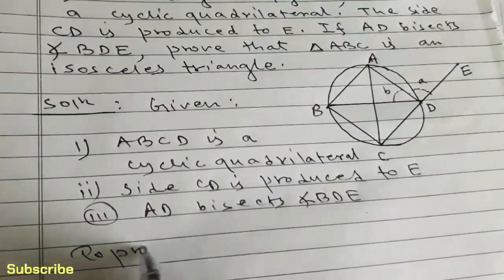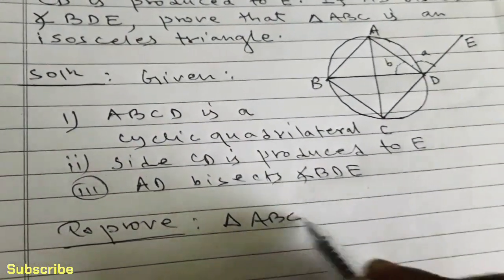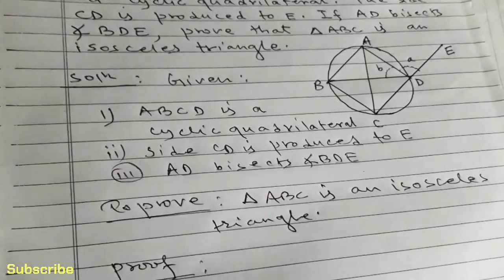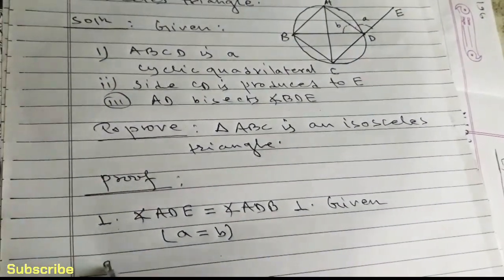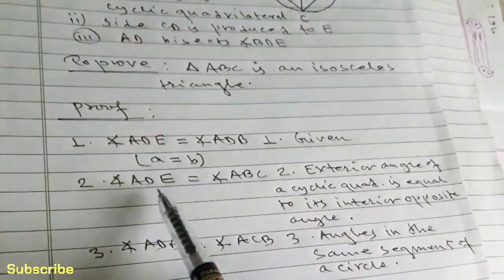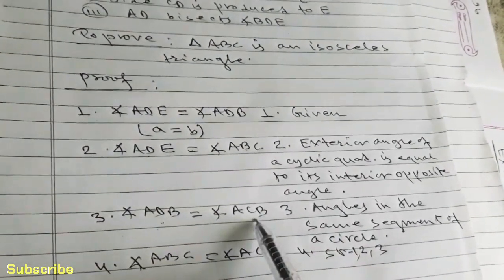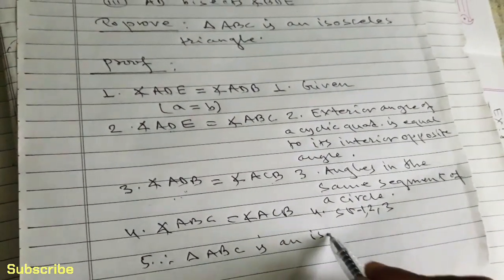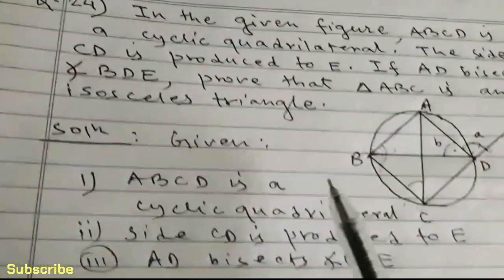Unseen Theorem of Circle-SEE 2074M2 | Circle Class 10 | Geometry Class 10 | Compulsory Math Class 10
see 2059 E1 maths Q.N. 24
see 2063 C1 maths Q.N. 24
see 2063 C2 maths Q N. 24
see 2074 M2 maths Q.N. 24
unseen theorem
circle unseen theorem
circle unseen theorem class 10
circles
circle
circle theorems
circle theorem class 10
circle theorems exam questions
circle theorem
circle long questions
circle out theorem
circle unseen theorems
geometry
geometry unseen theorems
important geometry theorem from circle
see maths
see maths 2070
see 2070 Q.N. 24
see2070 maths out theorem
see out theorem circle
conocyclic points
concyclic points
compulsory maths class 10
out theorems of circle
out theorem of circles class 10
solution of out theorem
solution of see math question number 24
easy solution of out theorem
proof of circle  theorem see 2074 M2
karna maths academy
shrawan karn
maths class 10 in english
circle theorem in english
english medium school
maths for english medium school class 10
unseen theorem of circle by shrawan sir